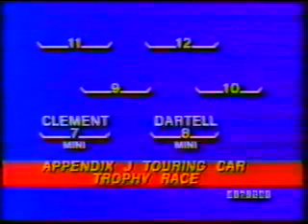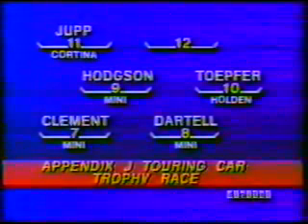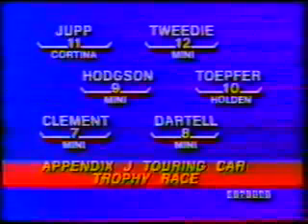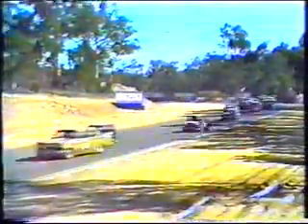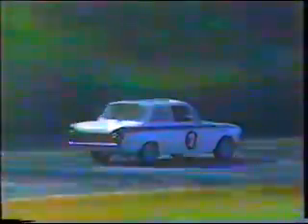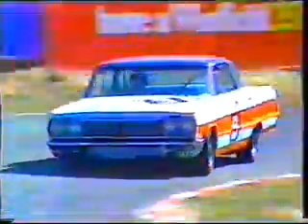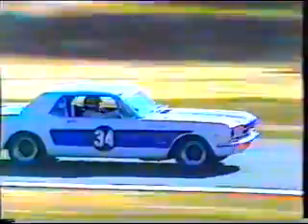Historic Touring Cars Appendix J Race Amaroo Park 1980's or 1990's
Another Historic Touring Car Appendix J Race from Amaroo Park in the 1980's or 90's not 100% sure. Great racing again at this great old Sydney Circuit